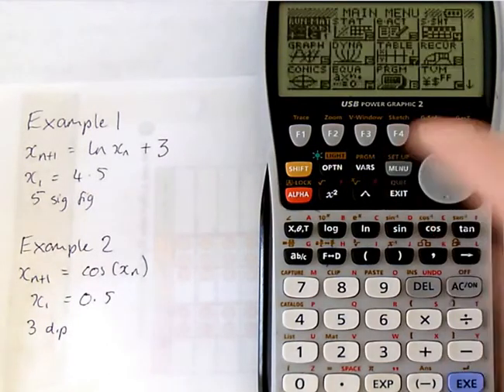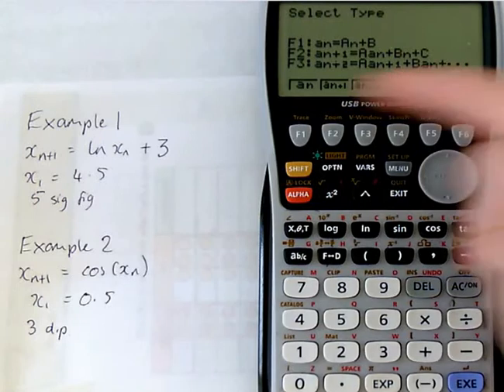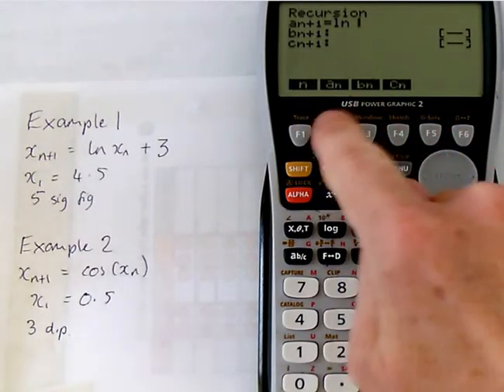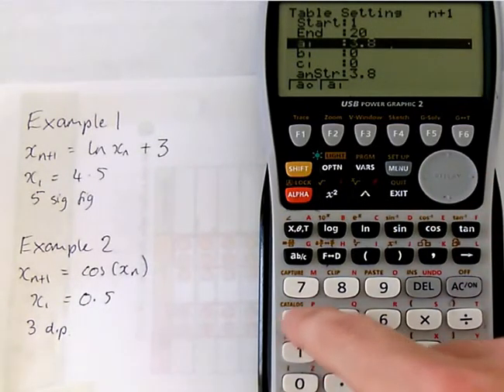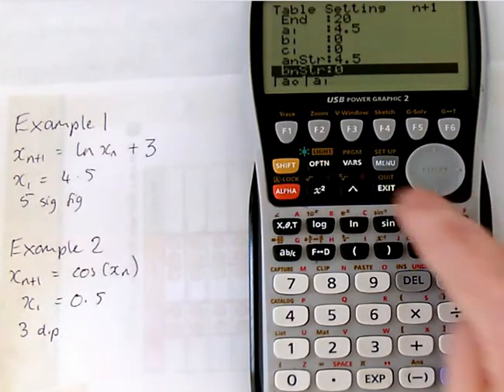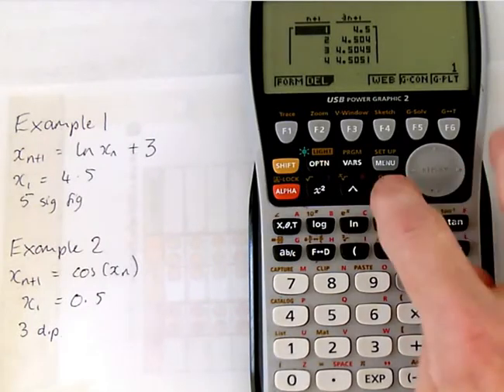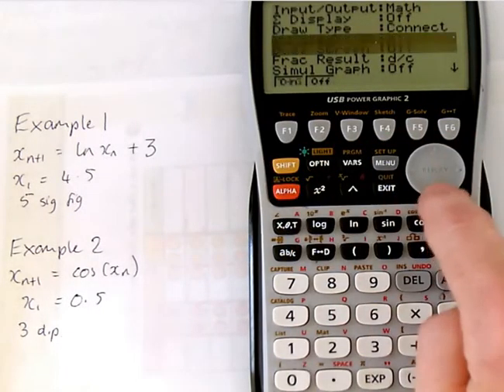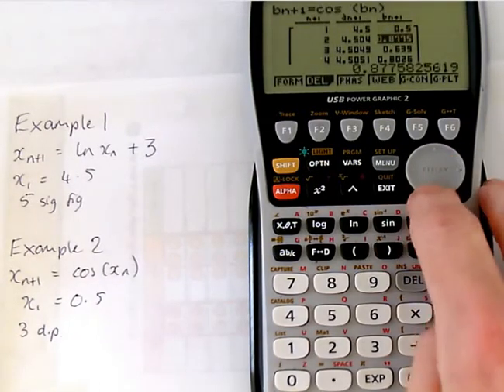Year 13 lesson 16 recursive formula on a graphical calculator in RECUR mode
This short video shows you how to use your graphical calculator to find each iteration for a sequence using a recursive formula in the RECUR mode. This is an alternative method to the Ans button in RUN mode that Mrs James showed you in her video for lesson 16 in Year 13 on fixed point iteration part 1.
Although the RUN mode method is really simple and straightforward, the benefit of using the RECUR mode is that you can look back through your iterates and easily keep track of the iterate you're up to. In addition, you will be able to draw staircase and cobweb diagrams on your calculator (coming in a lesson soon!)